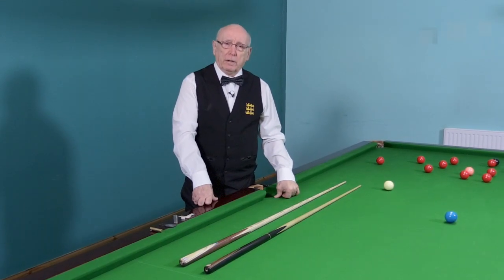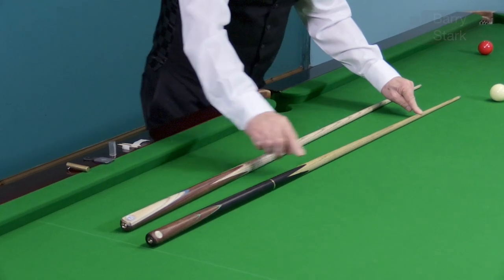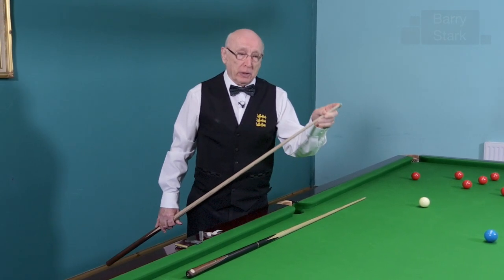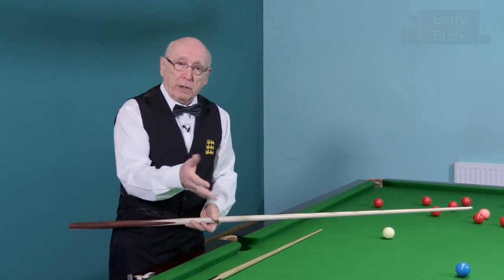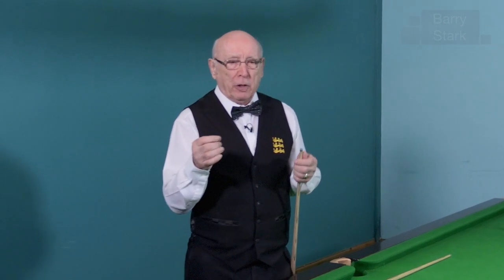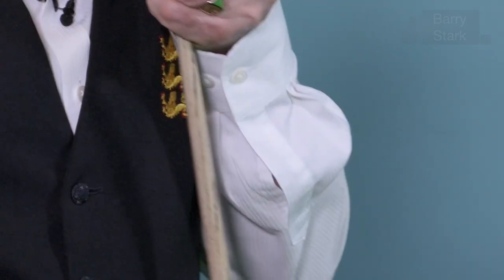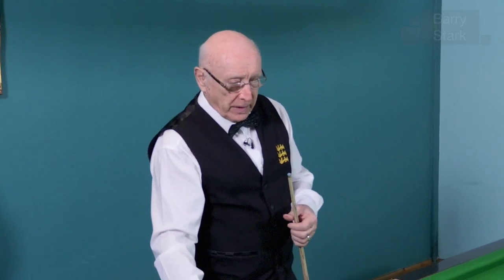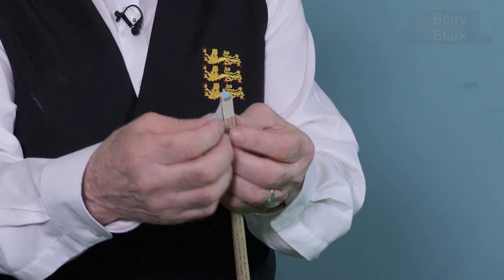53. Tips on Tips - Handy hints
Continuing from the video showing how to change the tip on a cue, Barry shares some more handy hints including maintaining and making a tip last longer, and advice on the wear of the tip with relation to cueing.